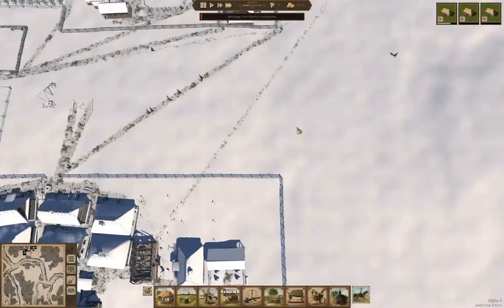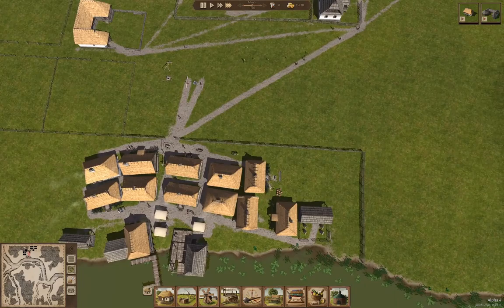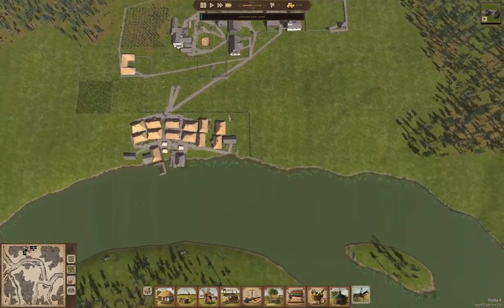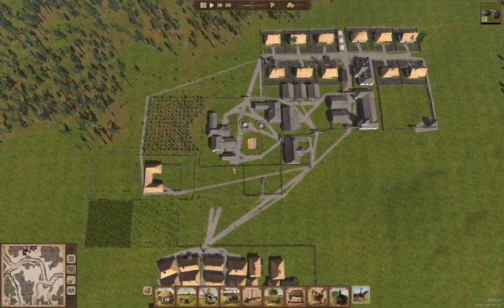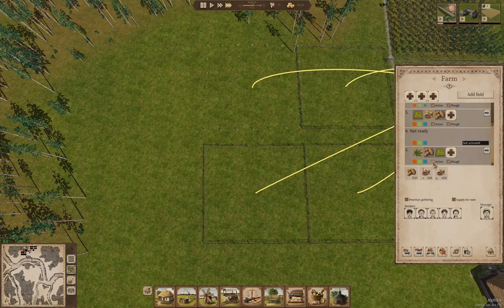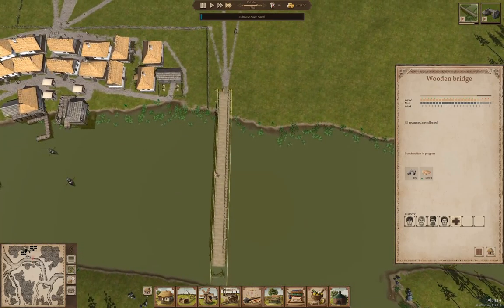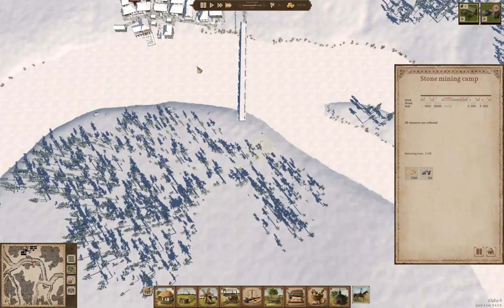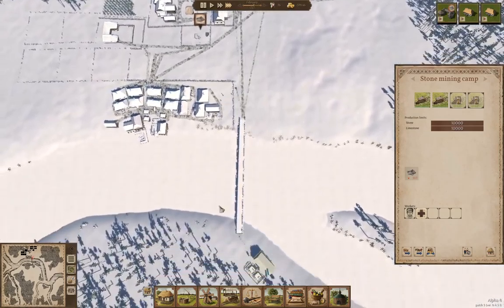Lostopia Part 5 | Ostriv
Getting salt production online. Maybe. Perhaps a bridge? And stone?